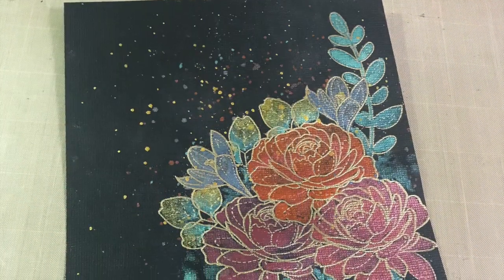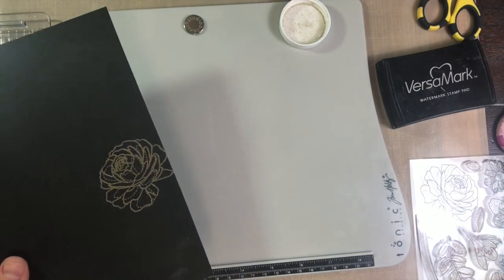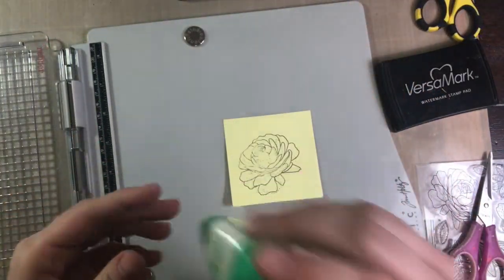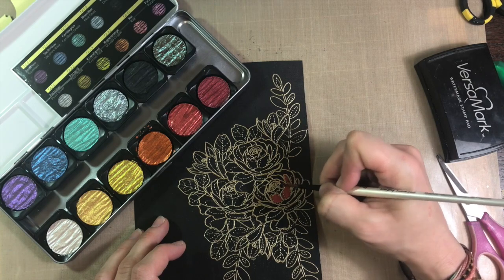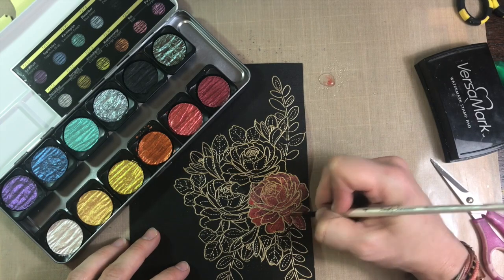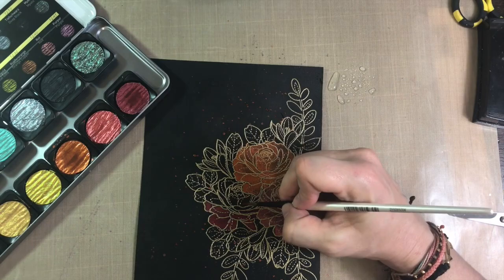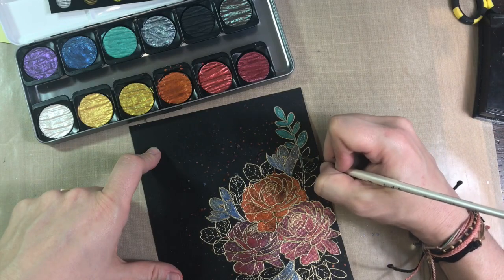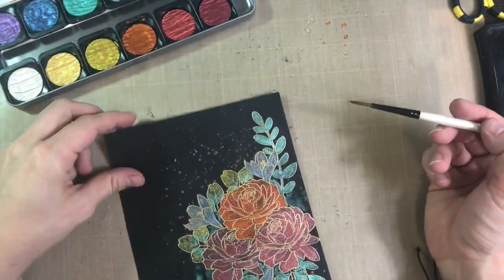Fine Tec Pearlescent Watercolur Review | SSS More Spring Flowers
Stamp:  Simon Says Stamp More Spring Flowers
Ink:  Versamark Ink
Paper:  black cardstock from my stash
Tools:  Stamp Platform, SSS Ultrafine Gold embossing powder, coffee filters, Simply Simmons watercolor brush, Fine Tec Pearlescent Watercolours set of 12, Distress spray bottle, heat gun